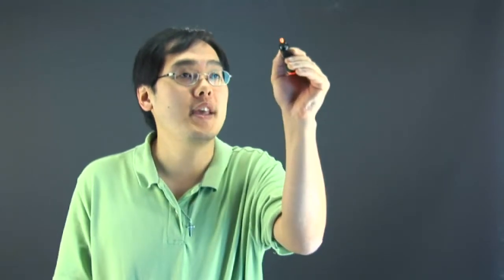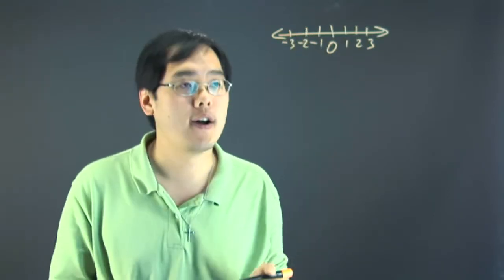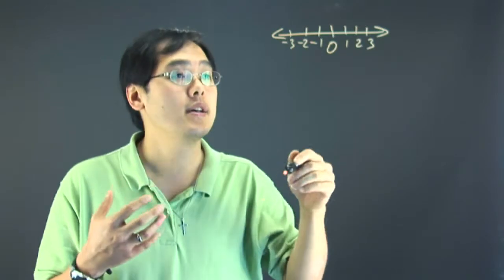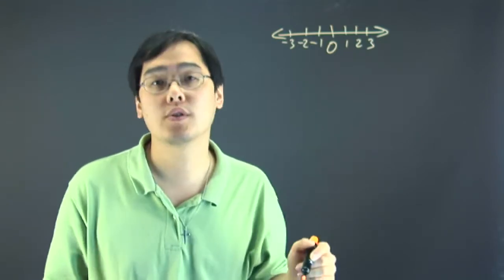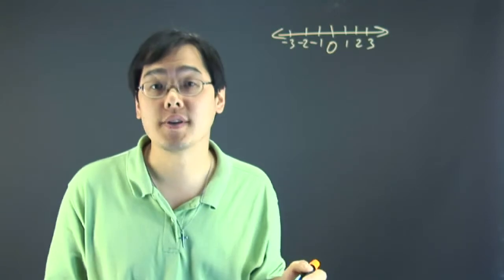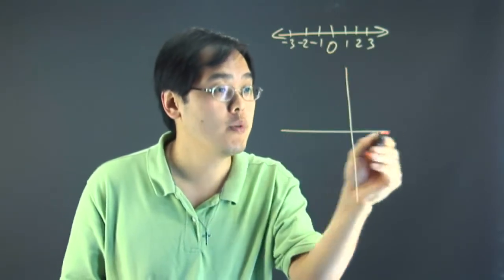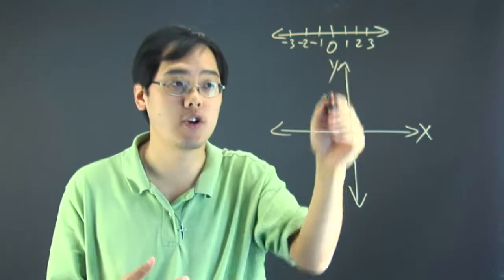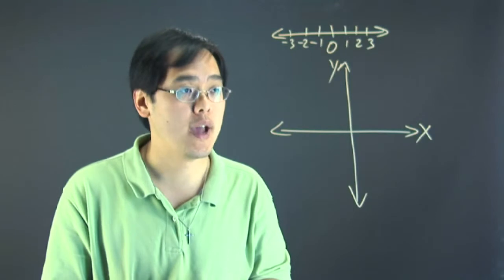How to Make an Algebra Graph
How to Make an Algebra Graph. Part of the series: Algebra Tips. Algebra graphs typically have a few common characteristics that you'll need to know. Make an algebra graph with help from a mathematics educator in this free video clip.